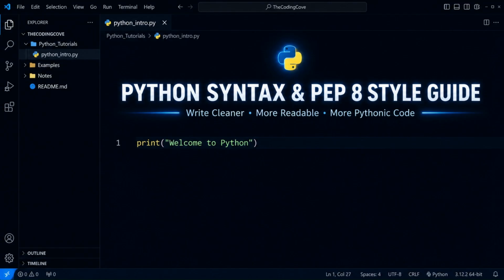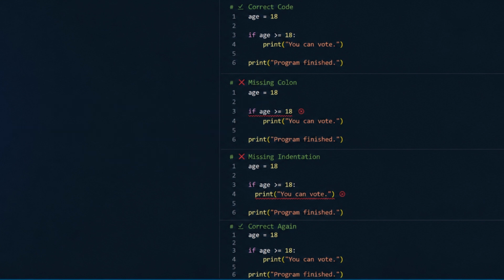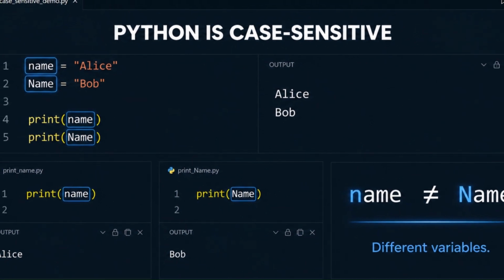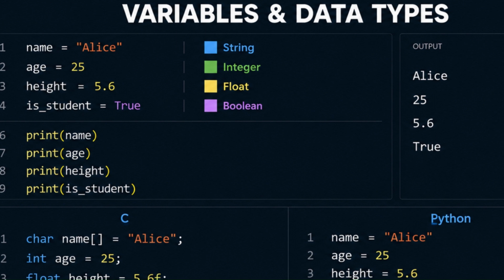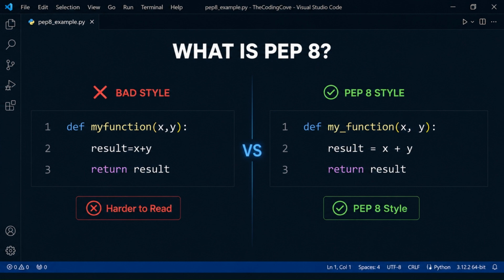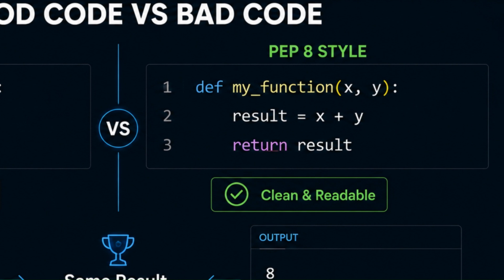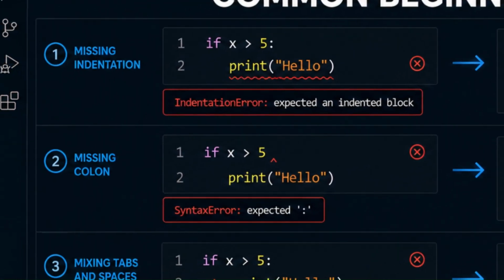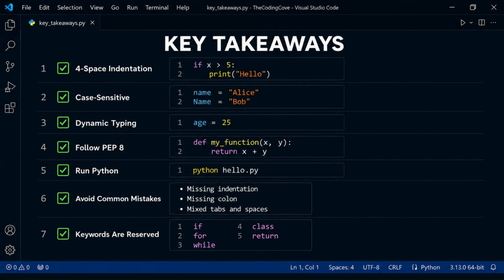Python Syntax Explained for Beginners | Learn Indentation, PEP 8 & Common Mistakes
Ready to master Python syntax?

If you're just starting your Python journey, understanding Python syntax is one of the most important steps. In this beginner-friendly tutorial, you'll learn the essential syntax rules that every Python programmer needs to know, along with Python's official style guide, **PEP 8**, so you can write clean, readable, and professional code from day one.

In this video, you'll learn:

✅ What Python syntax is
✅ Why indentation is mandatory in Python
✅ Python's case sensitivity
✅ What PEP 8 is and why it matters
✅ Python naming conventions
✅ How to run Python programs
✅ Python vs C comparison

Whether you're a complete beginner or transitioning from another programming language like C, this tutorial will give you a strong foundation before moving on to more advanced Python topics.

⏱ **Chapters**
00:00 Introduction
00:16 Python Syntax & PEP 8 Explained
01:16 What Is Python Syntax?
02:18 Python Indentation Explained
03:27 Python Case Sensitivity
04:28 Python Statements & Comments
05:20 Python Variables & Data Types
06:14 Python Variable Naming Rules
07:20 What Is PEP 8? (Python Style Guide)
08:08 Python PEP 8 Rules Every Beginner Should Know
09:02 Good vs Bad Python Code (PEP 8 Example)
09:53 How to Run Python Programs
10:56 Common Python Beginner Mistakes
11:53 Python Keywords (Reserved Words)
12:44 Python Syntax Recap
13:48 Outro

Learn Python from the ground up with beginner-friendly tutorials covering variables, data types, operators, control flow, functions, loops, data structures, object-oriented programming, file handling, and much more.